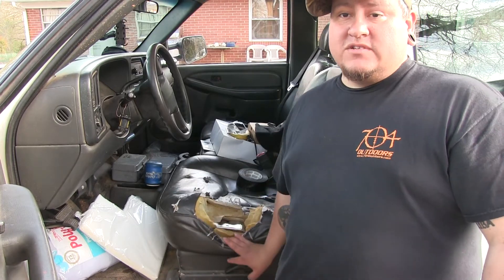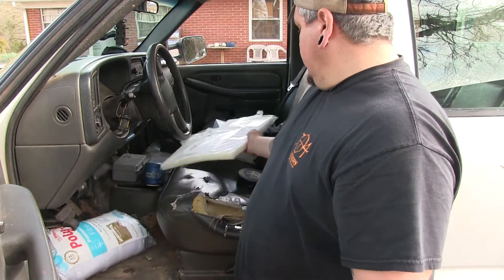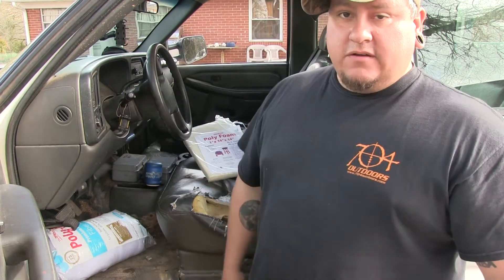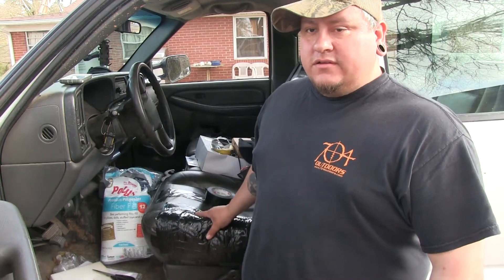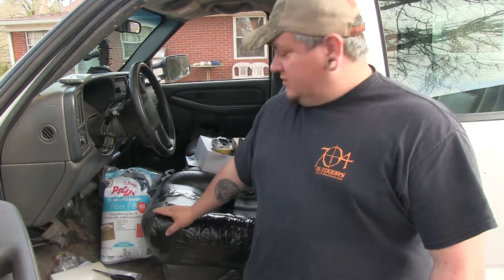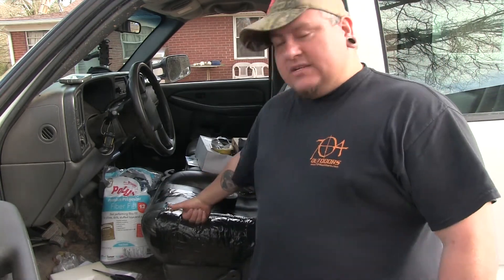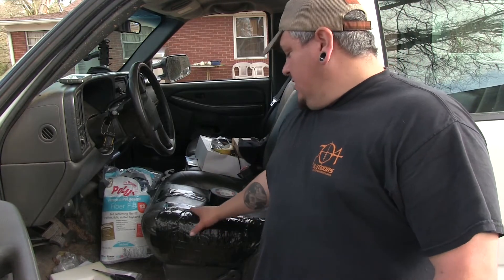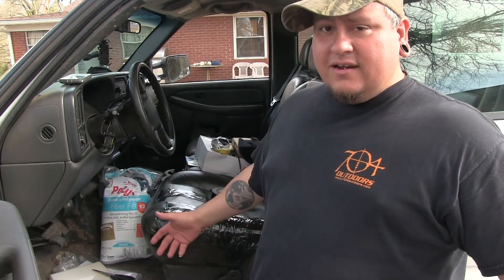Redneck Seat Repair in the SkullDozer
Getting the SkullDozer ready for some nice modifications but first we have to fix the minor stuff. The seats were tore up pretty good and we need to get some foam back in that thing! Keep up with the project because there are some awesome things going to go on the beast!

Find us on all social media outlets!